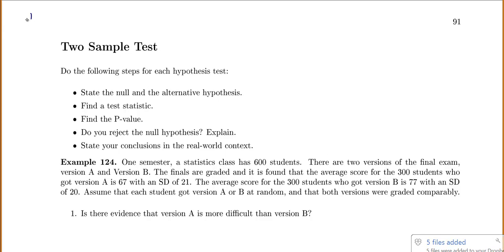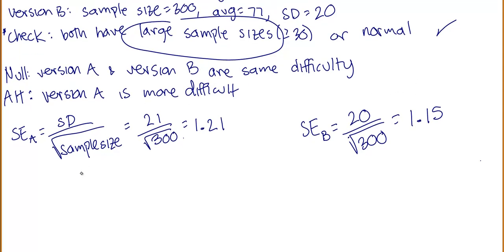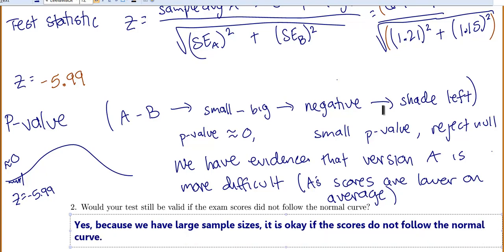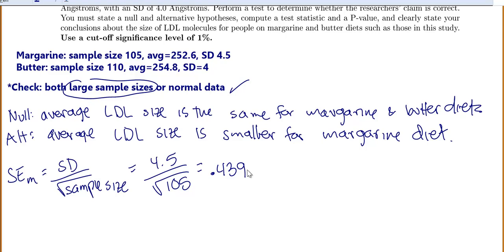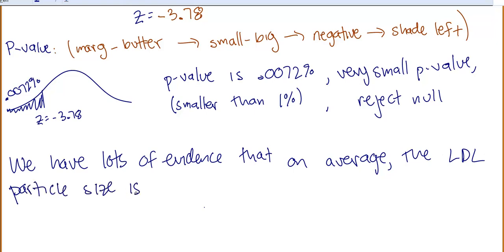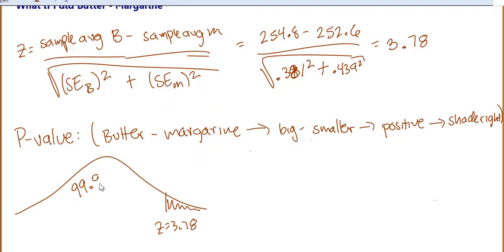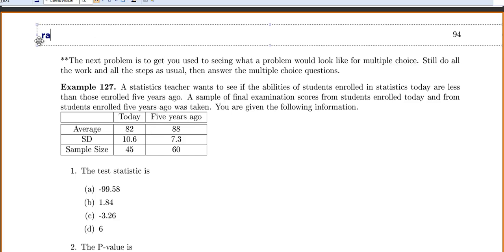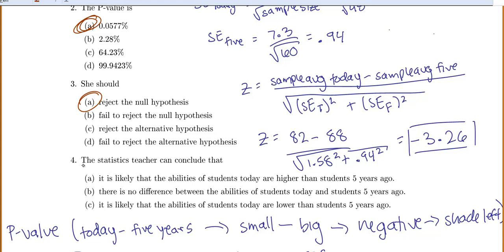Class july 27 two sample tests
two sample tests